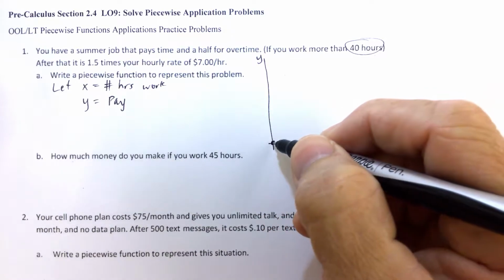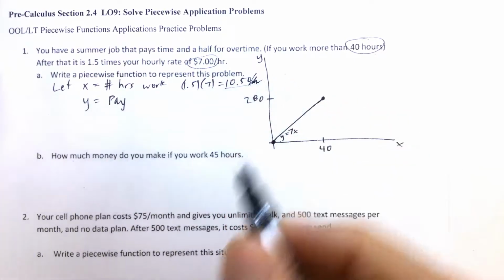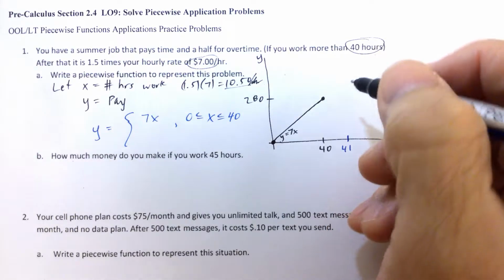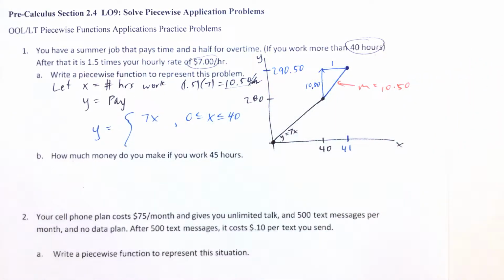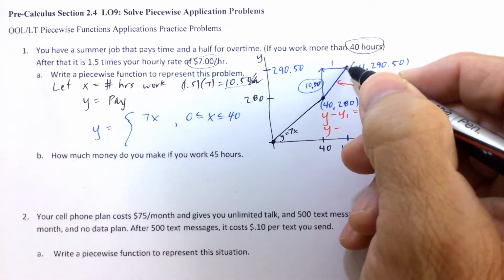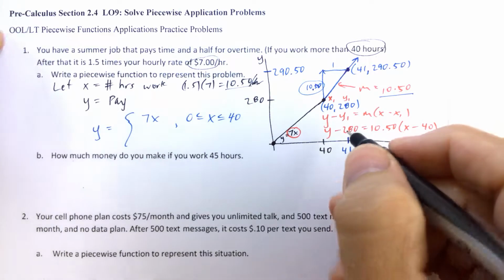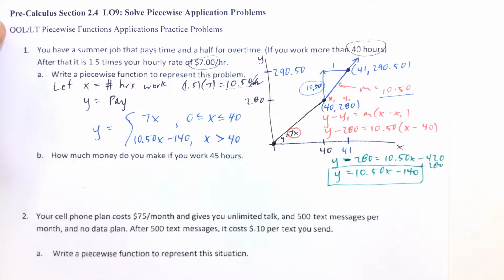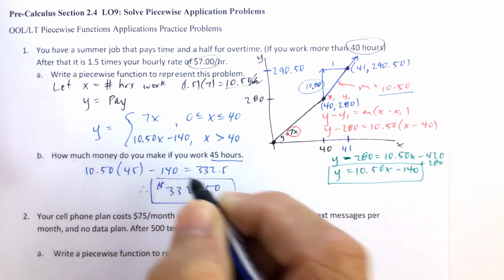PC LO9 LT #1